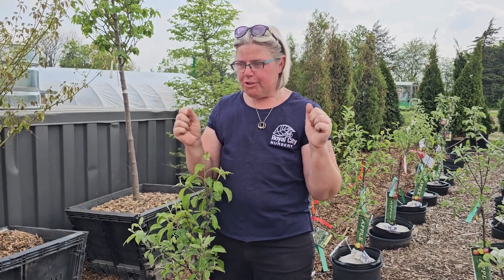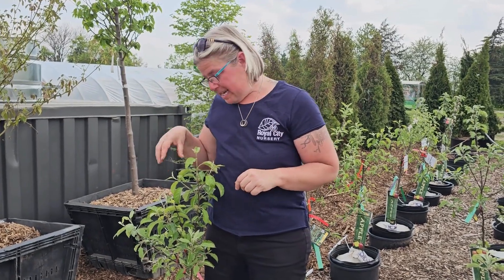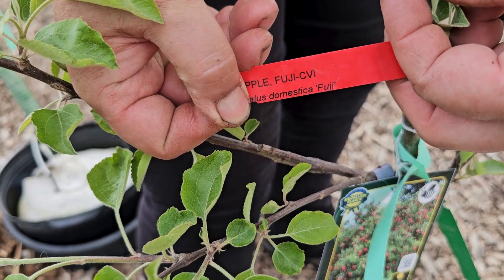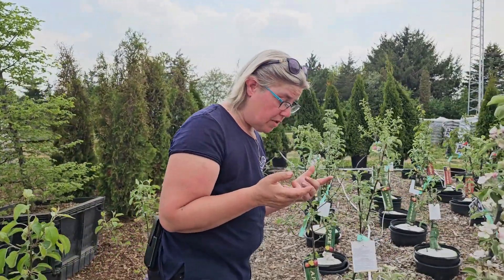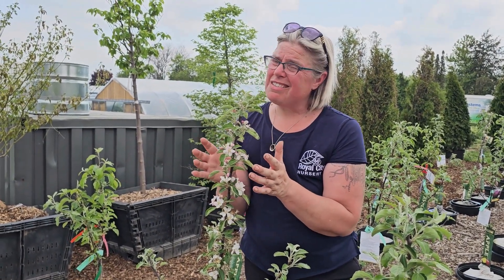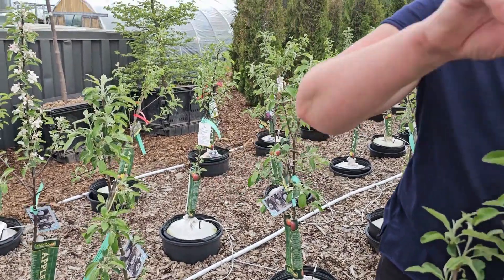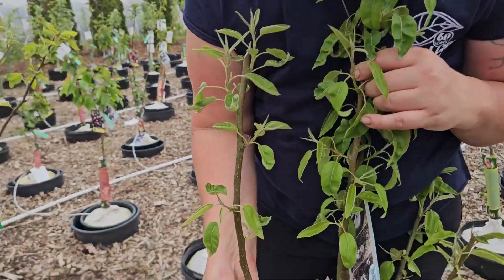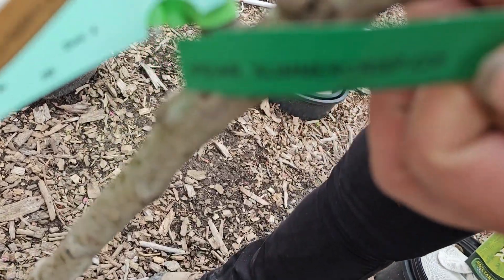WHY CROSS-POLLINATION IS ESSENTIAL FOR FRUIT TREES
Questions about Fruit Trees! Wondering how many you need to plant & how to get them to bear fruit? Tanya Olsen, expert and third-generation owner of Royal city Nursery, is here to help & offer her advice. Tanya discusses cross-pollination & why this is essential for any fruit tree owner!

About Tanya Olsen:
Tanya is a third-generation garden centre owner and landscape designer.
Teaches Horticulture Apprenticeship at Humber College in Ontario, Canada.
Has a weekly segment on CTV news.
Has a Bachelor of Landscape Architecture.
YWCA Woman of Distinction Award.

About Royal City Nursery:
Guelph, Ontario's only third-generation, full-service garden centre! We specialize in creating custom outdoor living spaces and unique solutions for all your garden, landscape, and seasonal decorating needs! At our new greenhouse, located between Guelph and Cambridge, we are the garden centre of choice for discerning homeowners, landscapers, and designers.